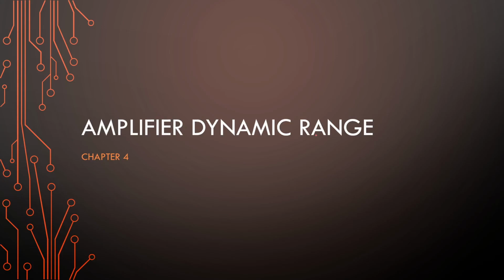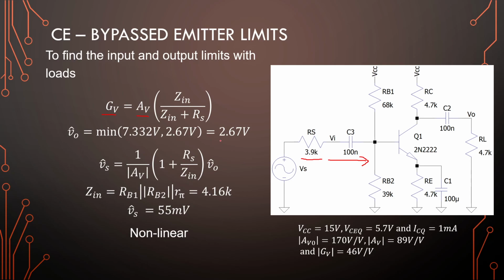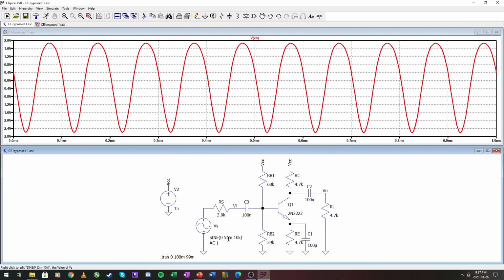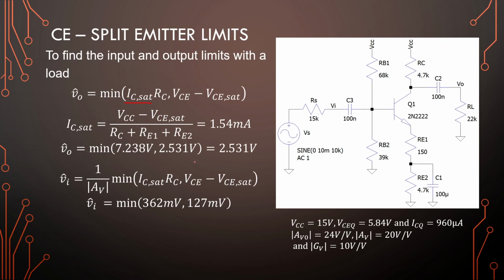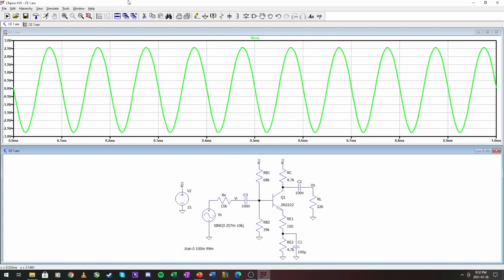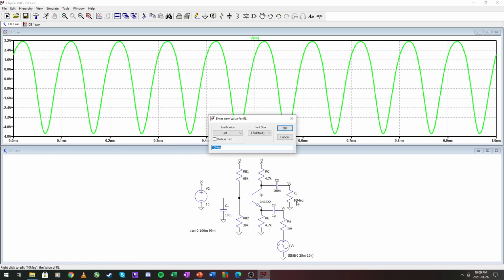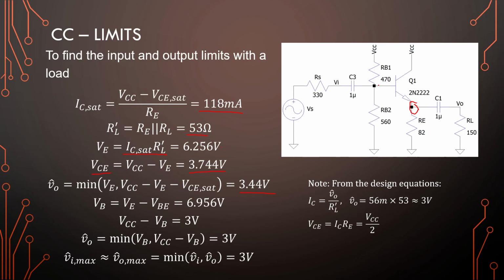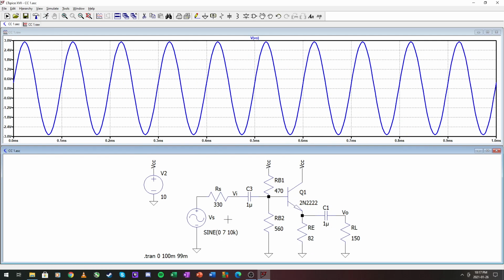Video 6 - Amplifier dynamic range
This video explains the input and output ranges for an amplifier (linear and non-linear).
CE - bypassed emitter 00:30
CE - bypassed emitter simulations 09:31
CE - with emitter 16:29
CE - with emitter simulations 22:55
CB - analysis 27:05
CB - simulations 31:02
CC - analysis 33:50
CC - simulations 41:37